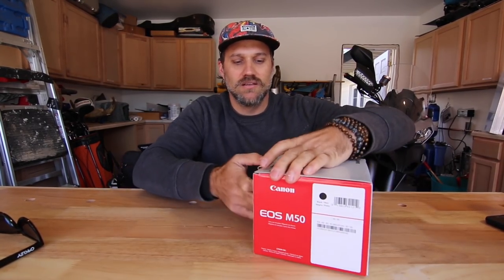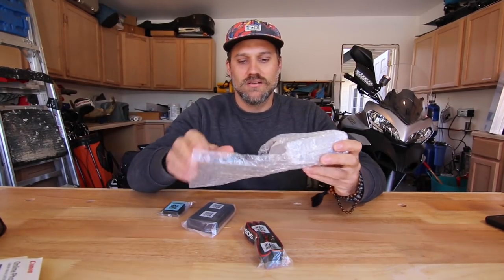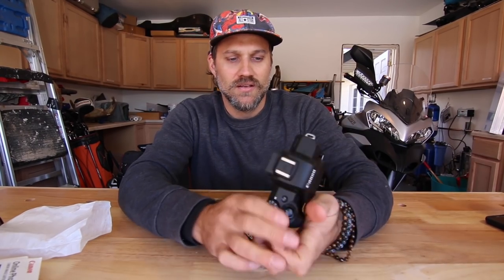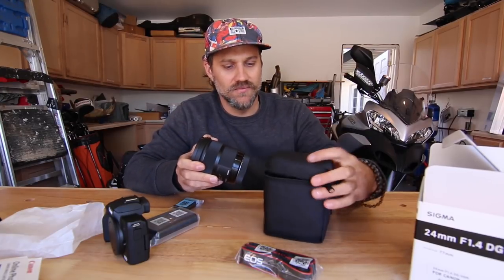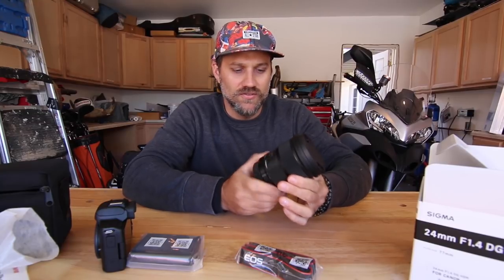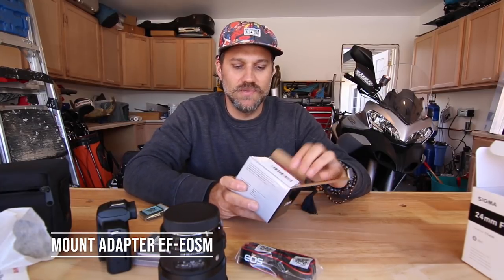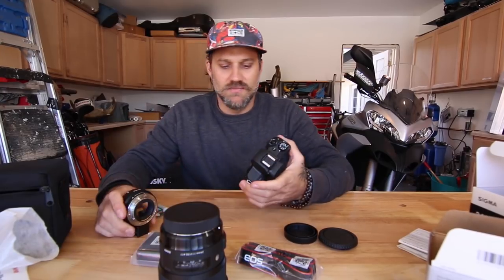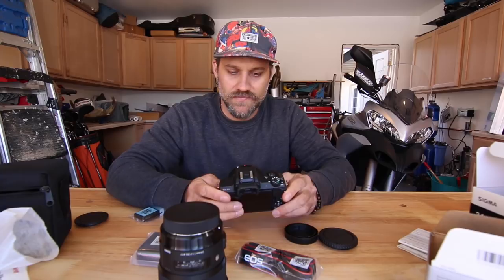Trevor's Vlog Setup (M50vs70D)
Purchased a new m50 vlogging setup and wanted to share it with you. Currently shooting on a 70d.